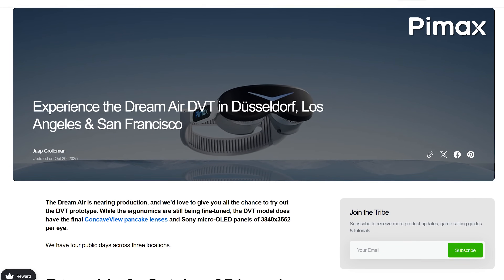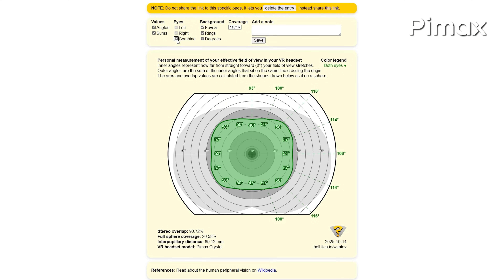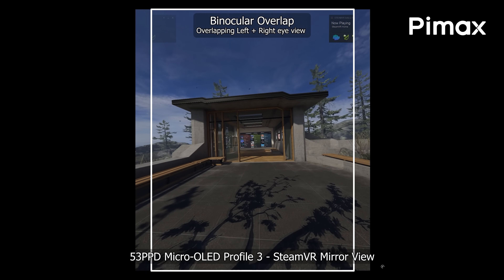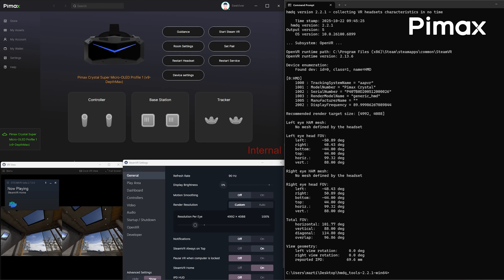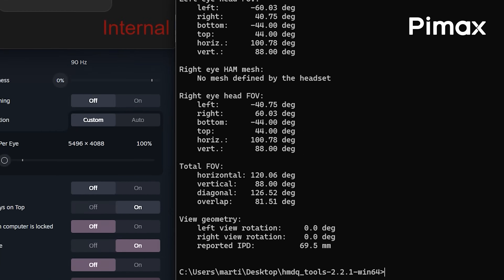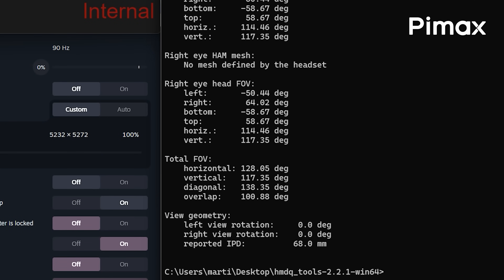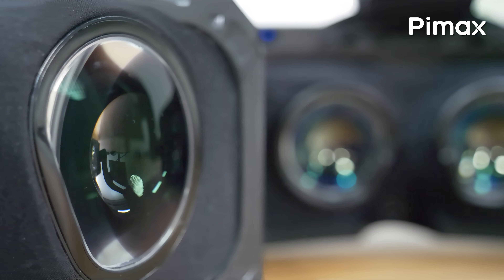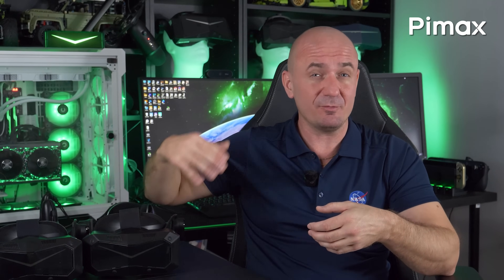I used AI to reach 95% Stereo Overlap (DepthMax) on Super Micro-OLED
Is 95% of Stereo Overlap possible on Crystal Super Micro-OLED? According to Martin, using new distortion profiles for Super Micro-OLED generated with the help of AI, it is in fact possible to achieve DepthMax 95% overlap with various degrees of total FOV. Martin has also extended the FOV on other profiles, showing you examples both on the 53PPD Micro-OLED, as well as the 50PPD optical engine.

Martin says that variable custom profiles for Dream Air, Super Micro-OLED and all other optical engines could be a game-changer for enthusiasts, gamers and even companies working with Pimax headsets.

Track Title: 'Funky Groovy Bar'

Track Title: 'Can't Stop The Groove'